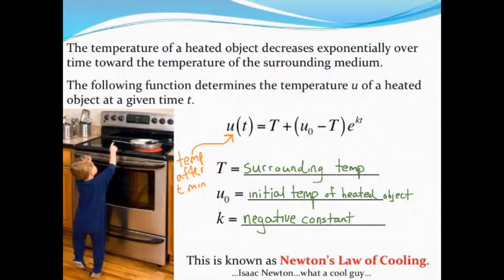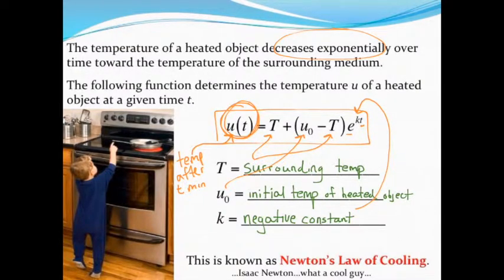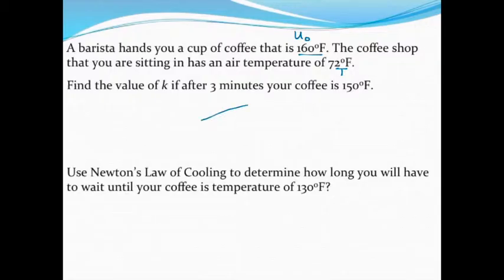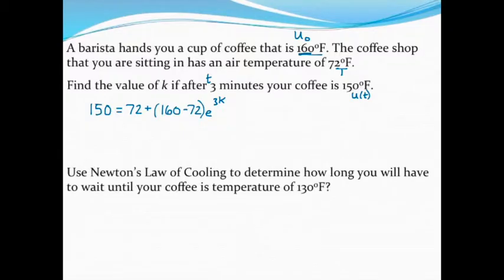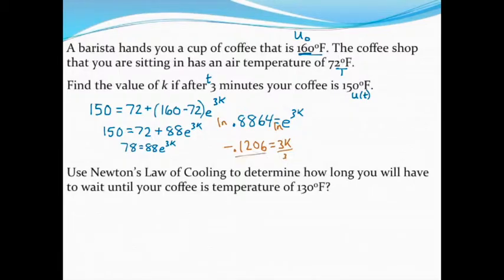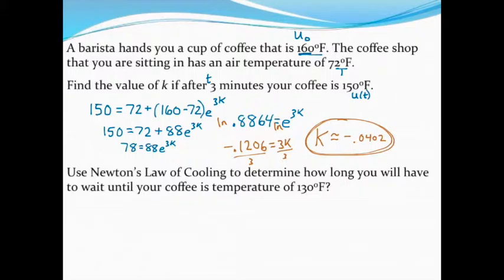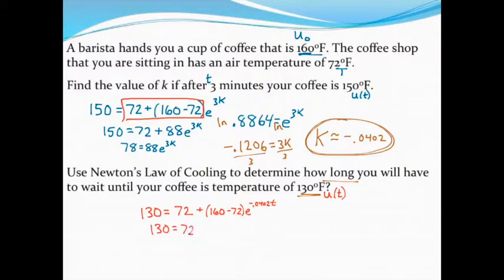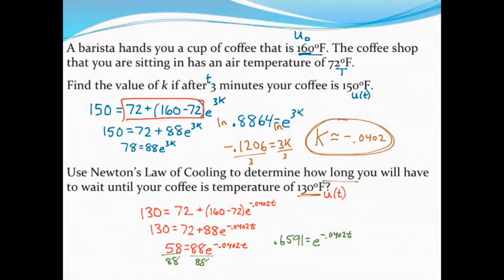Using Newton's Law of Cooling